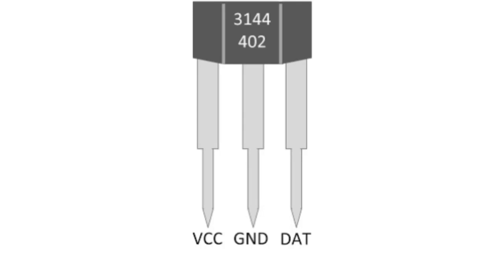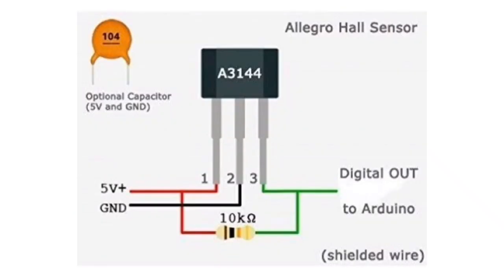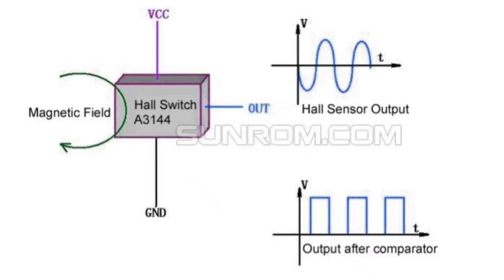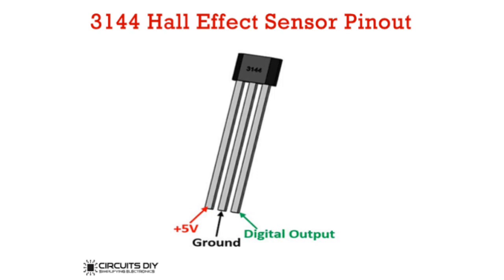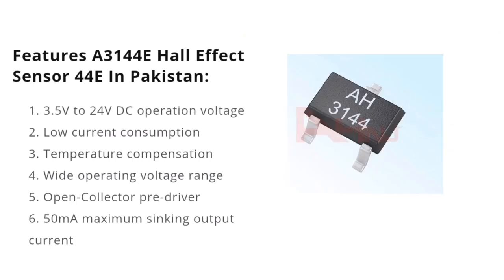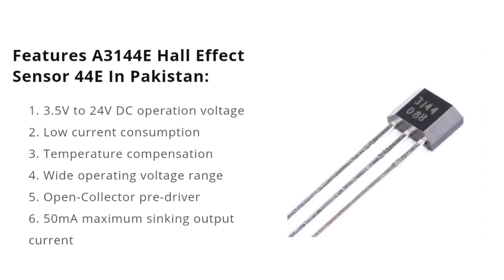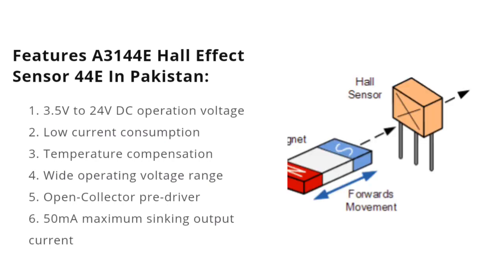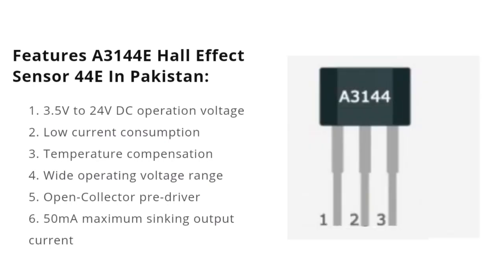Hall Effect Sensor A3144 Magnetic Switch || What Is Hall Effect Sensor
The A3144 is an integrated Hall effect non-latching sensor. That's nice but what does it do? Holding a magnet near the sensor will cause the output pin to toggle. This makes for a robust presence sensor. A reed sensor also works nicely but can be limited by the glass encapsulation and size. A hall effect sensor is much smaller but can handle less current than a reed switch.
Here we have used an NPN transistor that acts as a switch and as an amplifier. The whole circuitry can be controlled using a bar magnet having both the poles north-south.

The circuit diagram and further explanation is given below in the